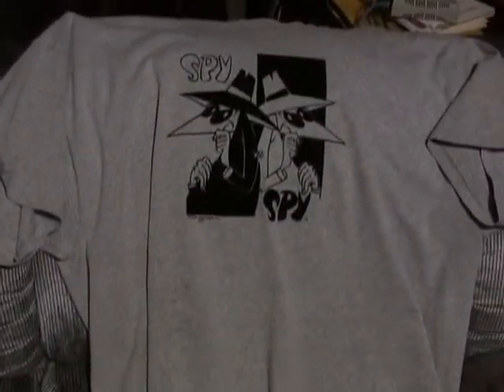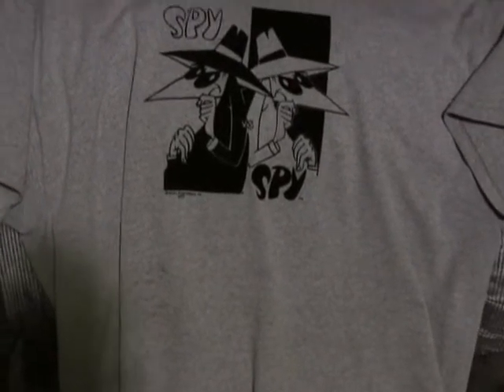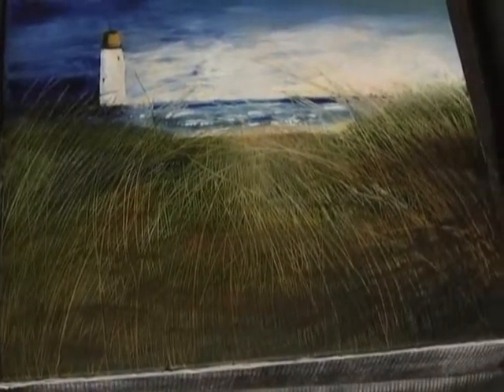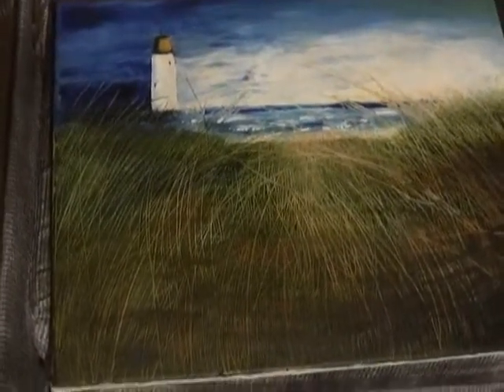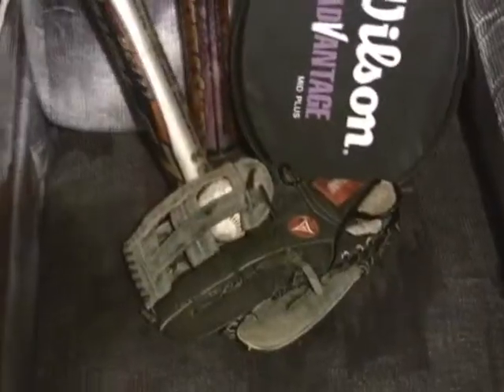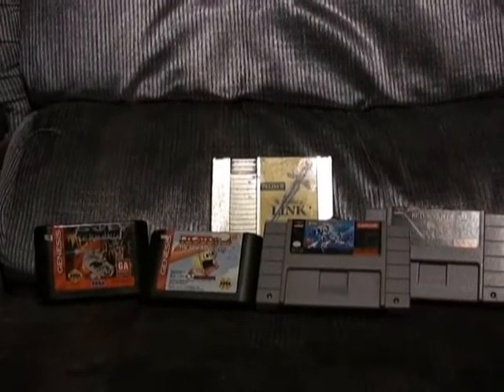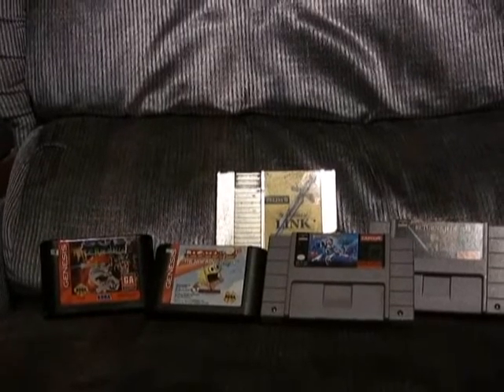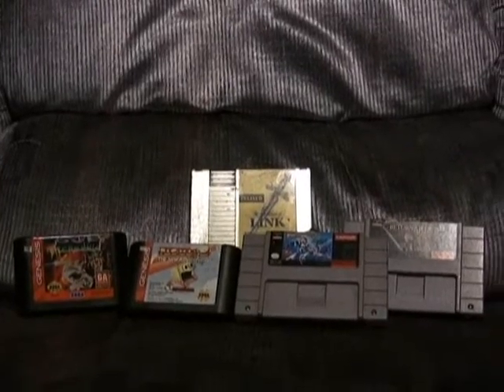Five Things I'd Recommend Buying Used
Some tips on buying used things at garage/yard sales and thrift stores.